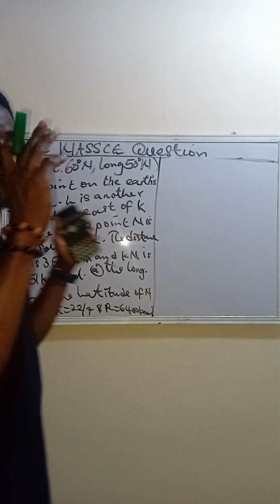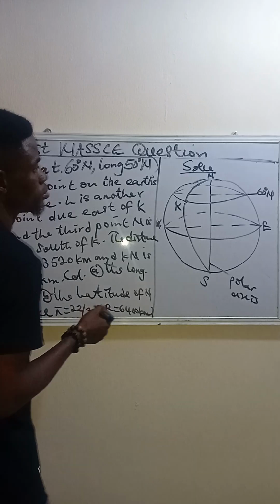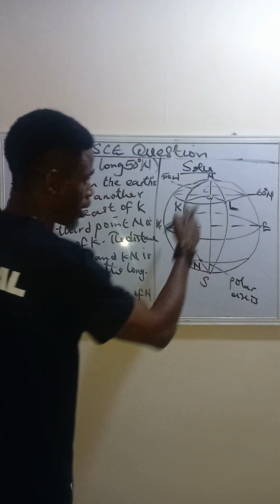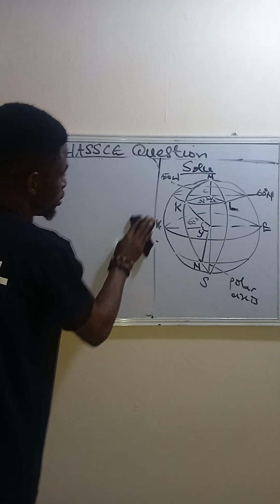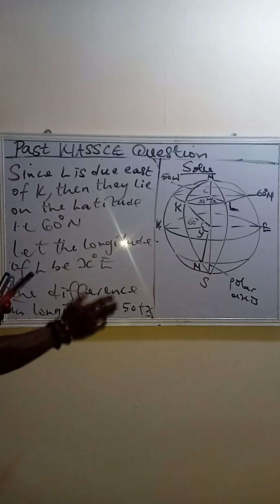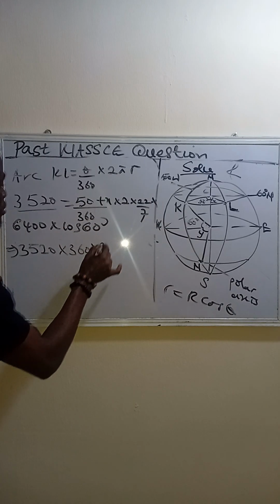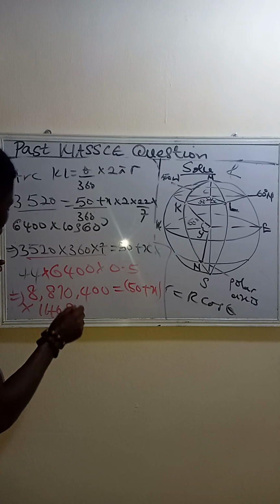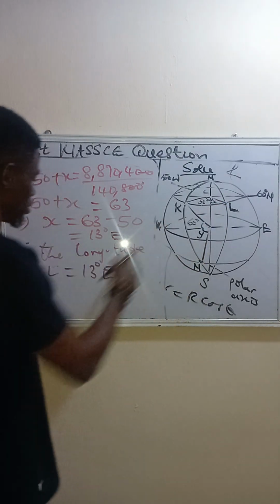PAST WAEC QUESTION